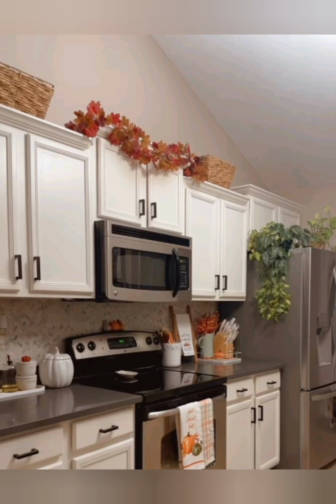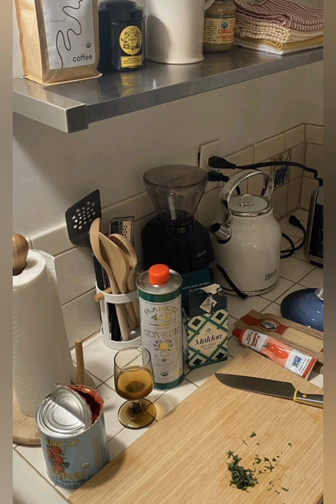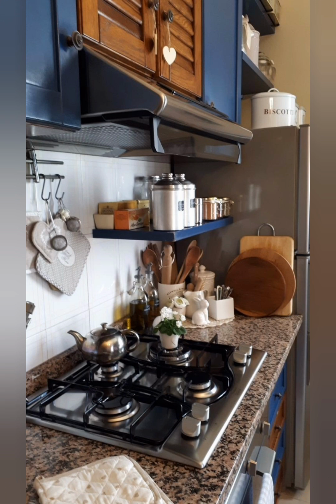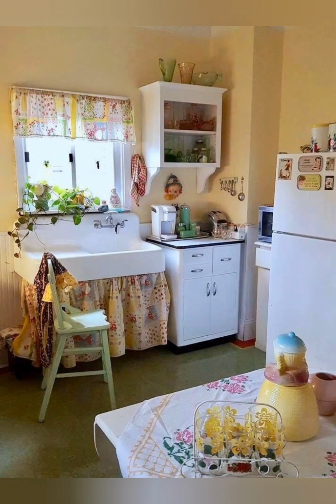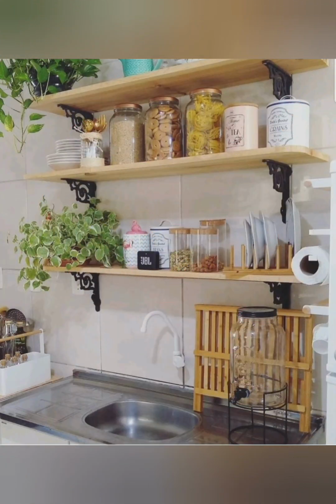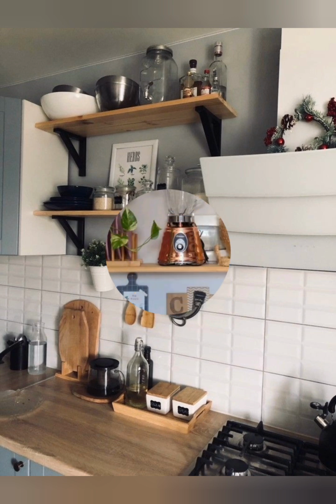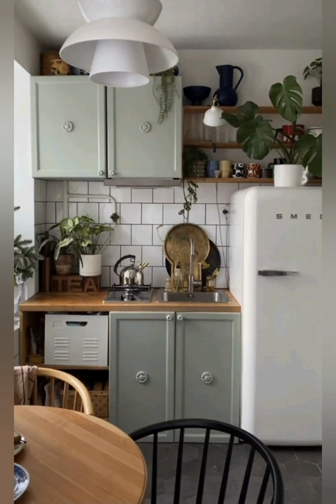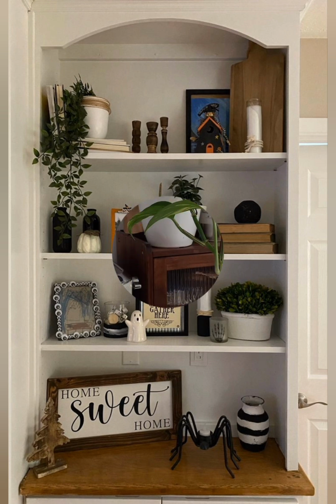Kitchen decorating ideas. charming kitchen organization ideas.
Looking to give your kitchen a fresh new look? In this video, we’ve gathered some of the best kitchen decor ideas to inspire your next renovation! Whether you prefer a modern, farmhouse, or minimalist style, we’ve got you covered with tips on how to enhance your space with the perfect colors, cabinets, countertops, and accessories.

From small space solutions to statement lighting and creative backsplashes, these ideas are sure to make your kitchen not only functional but also stylish. Watch until the end for budget-friendly DIY tips that will help you transform your kitchen without breaking the bank!

- Trendy kitchen color schemes
- Open shelving ideas
- Chic countertop and backsplash combinations
- Stylish kitchen organization tips
- Statement lighting and accent pieces
- Budget-friendly decor ideas